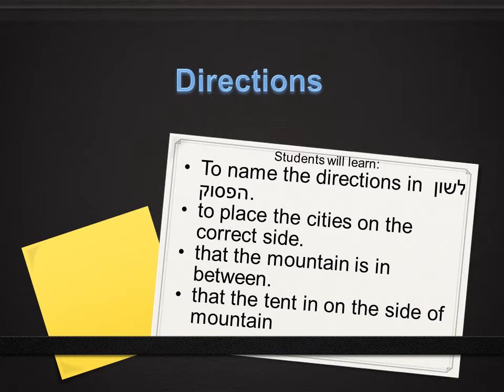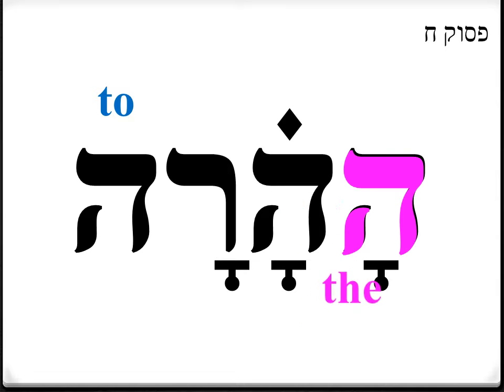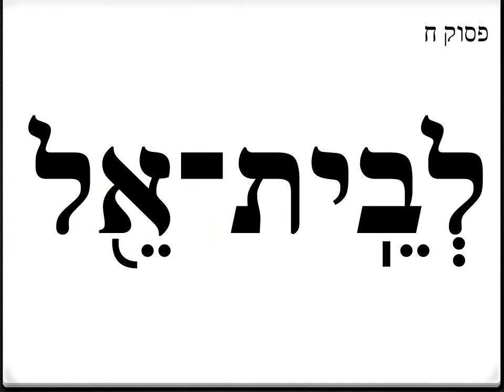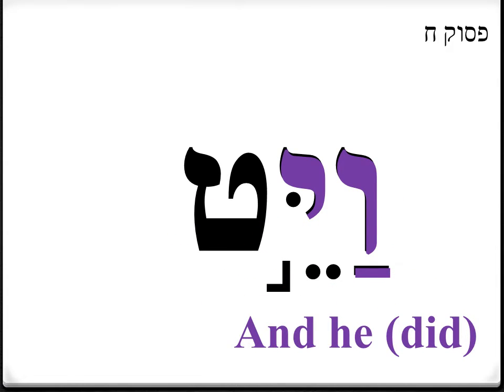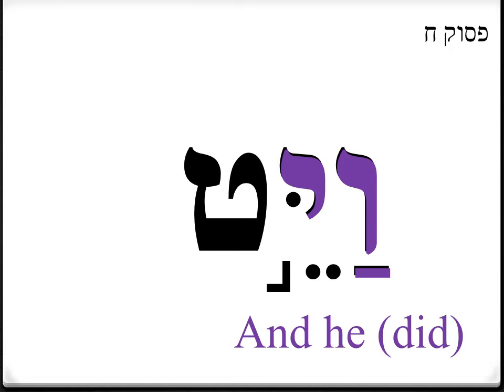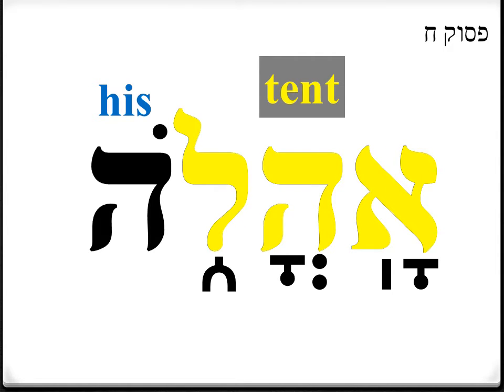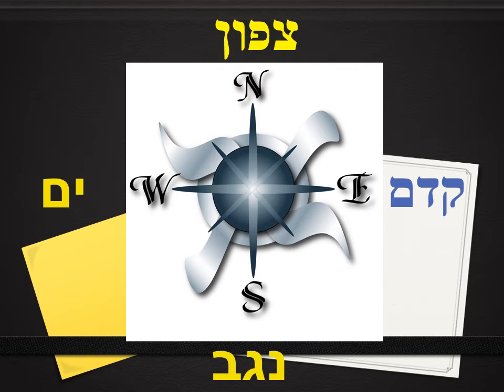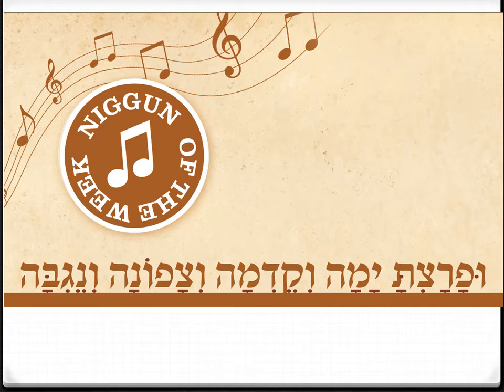Directions פרק יב פסוק ח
A חומש lesson on פרק יב פסוק ח' focusing on the four directions the way they are referred to in the תורה as קדם ים נגב and צפון.